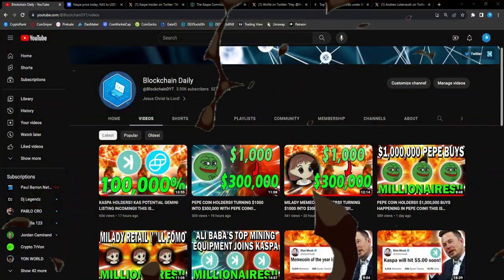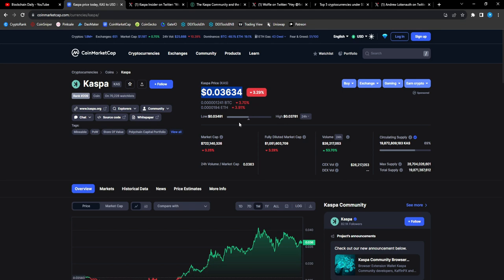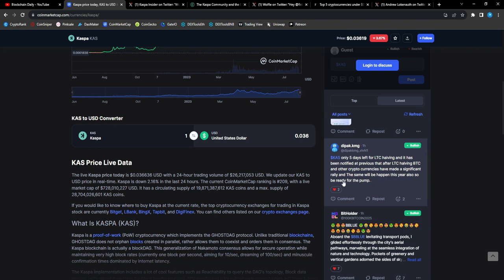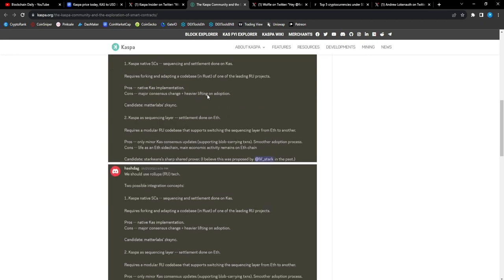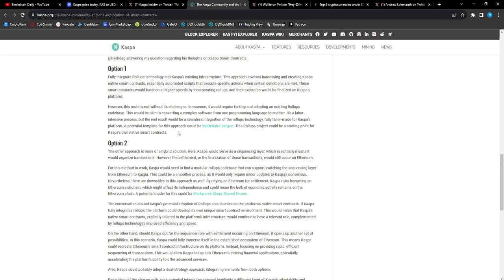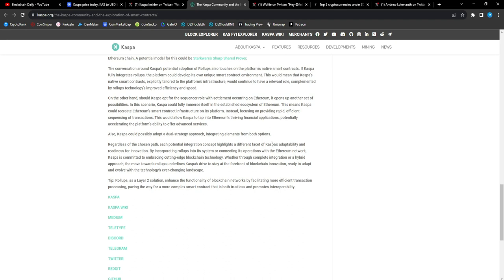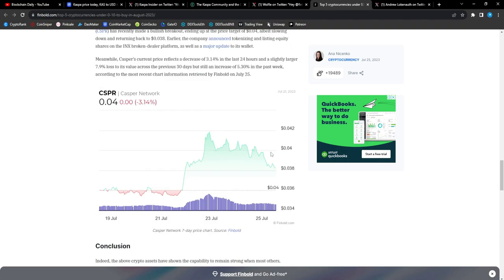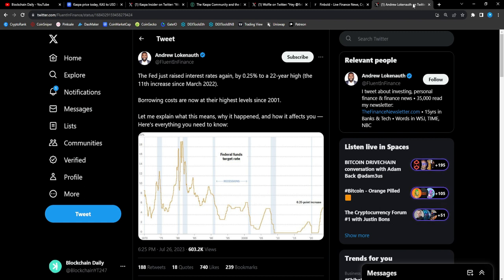KASPA HOLDERS!! KASPA SMART CONTRACTS WILL MAKE KAS EXPLODE!! BUY EVERY DIP!!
In This Video We Cover The Potential Crypto Gem Kaspa $KAS💎